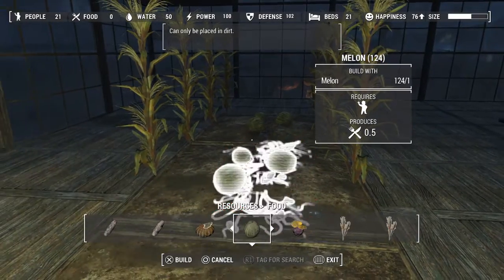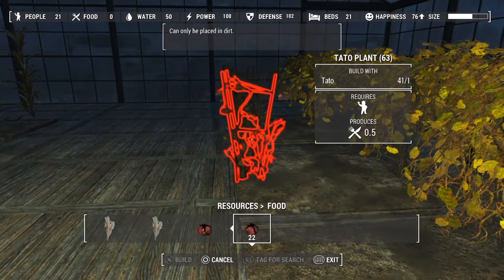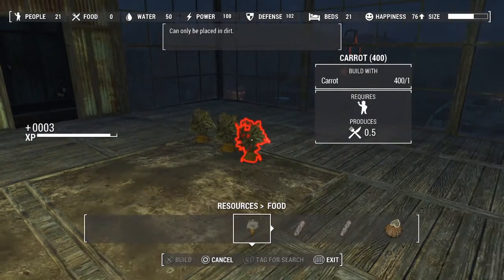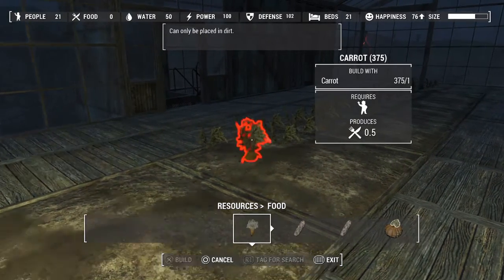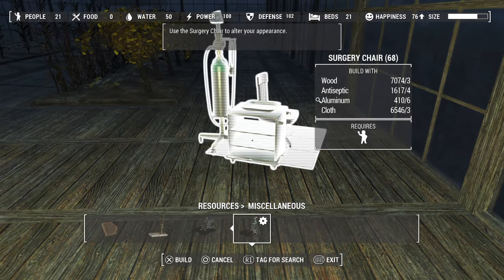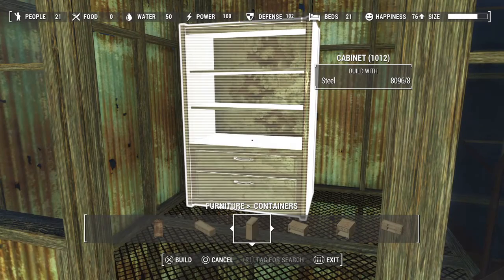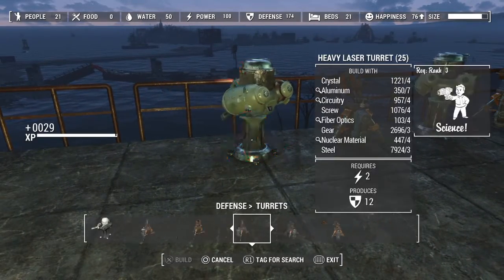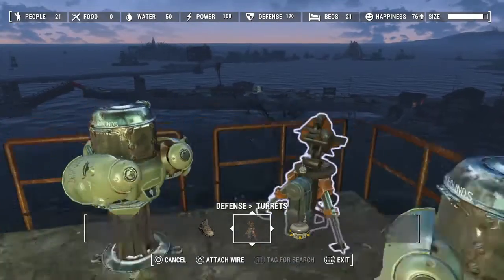Fallout 4 Planting and gardening in a greenhouse!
Fallout 4

I explain and demonstrate crops as I plant plants.

How will condensing work?

will it hinder me?

What sort of problems will emerge?

How will the decorations unfold!

Watch and observe with me!

(Also when I talk about carrots appearing harvested I ment to say Crops and oops got the timing wrong)